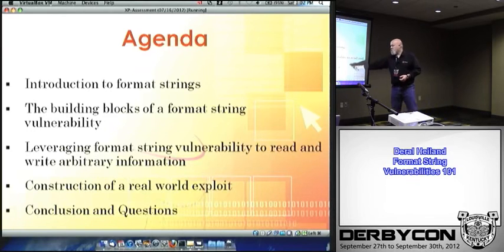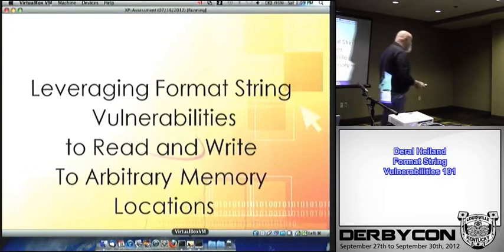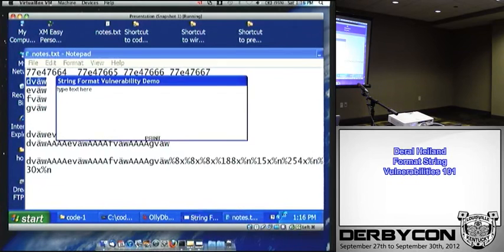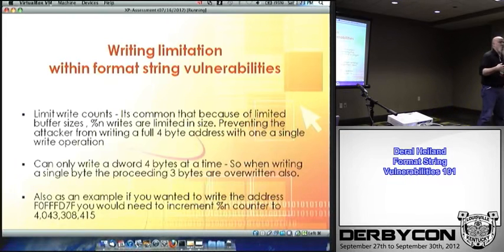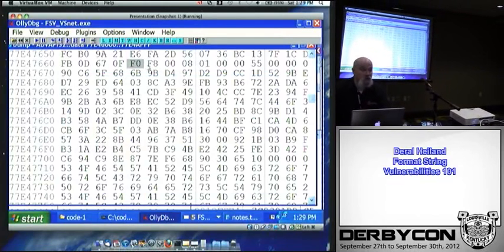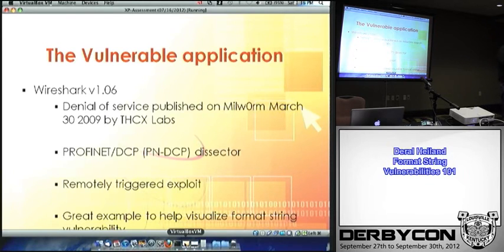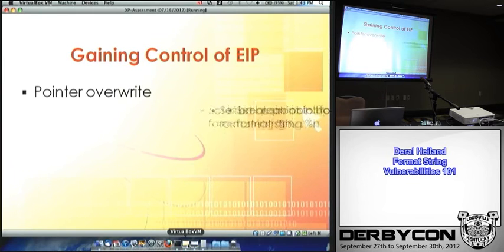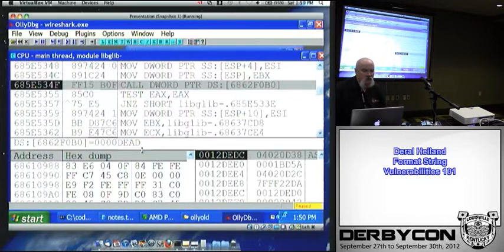Deral Heiland format String Vulnerabilities 101 DerbyCon 2